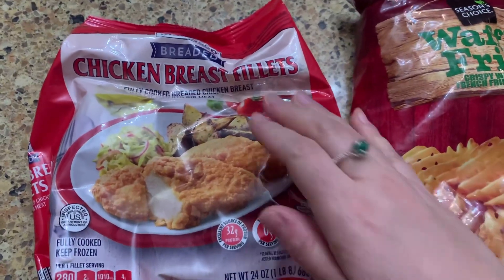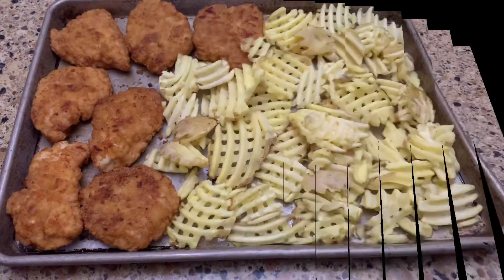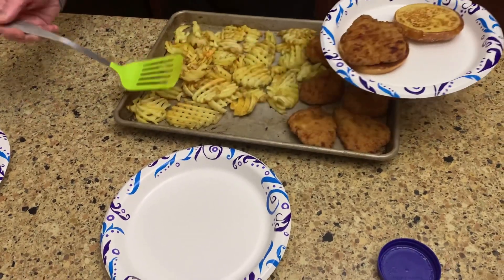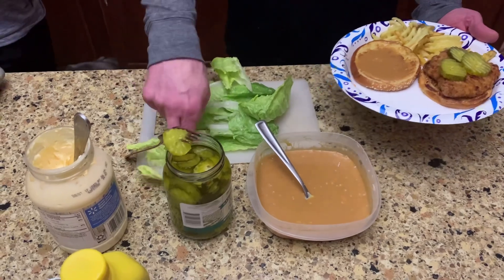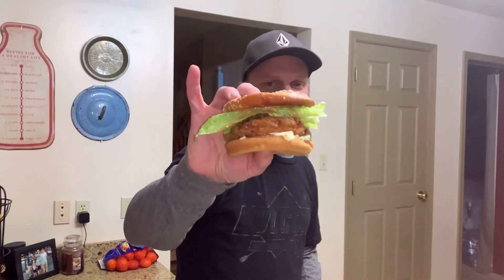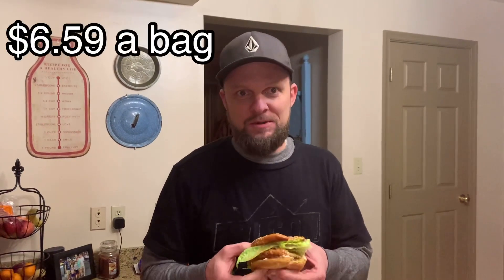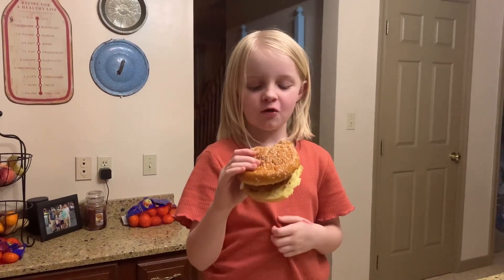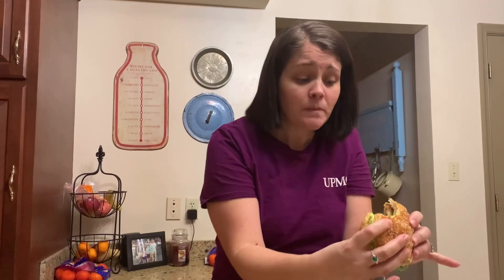ALDI Red Bag Chicken vs. Chic-fil-A Sandwich Review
ALDI Red Bag Chicken vs. Chic-fil-A Sandwich Review  Are they better than Chic-fil-A? We did a taste test comparison Aldi Chicken vs. Chic-fil-A sandwiches.
You can buy a bag of 7 Aldi Red Bag Chicken Breast Fillets for $6.49! Copycat Chic-fil-A sandwich 2021
DIY Chic-fil-A Sandwich. DIY Chic-fil-A sauce.